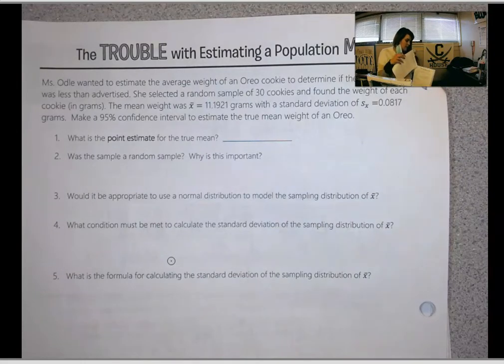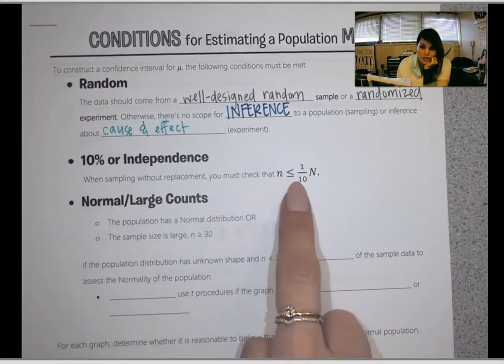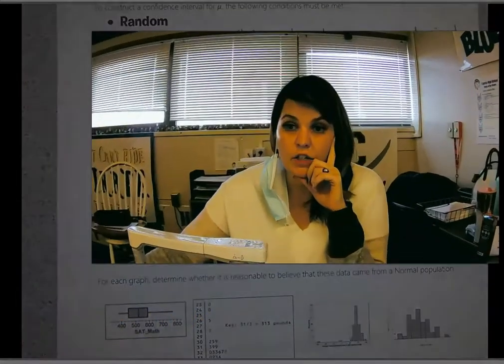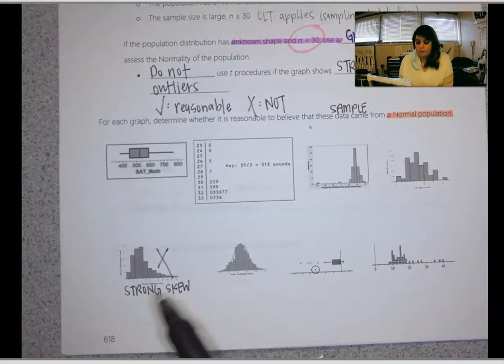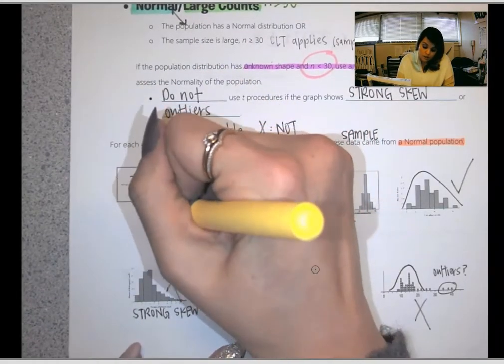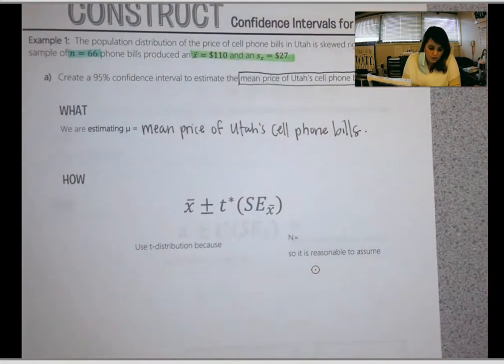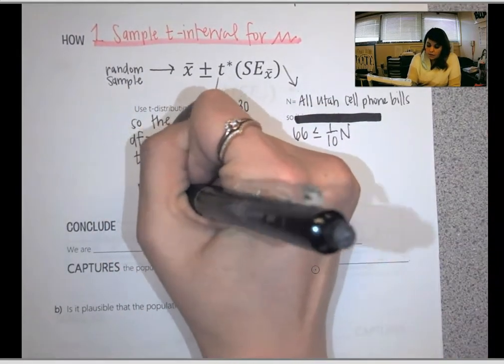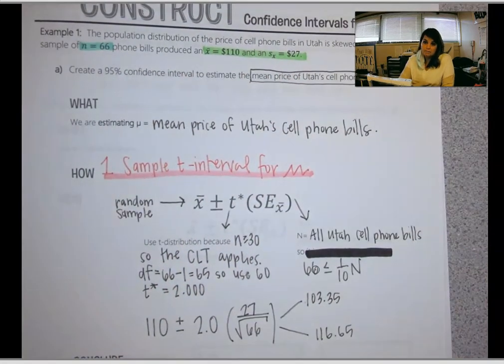Lesson 63, Part 2